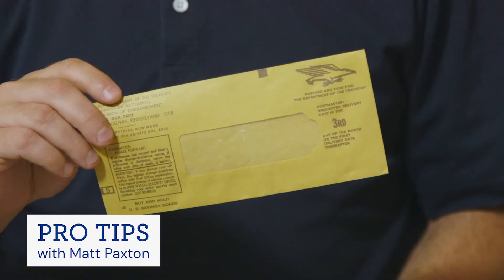Legacy List with Matt Paxton Pro Tip: Savings Bonds with Matt Paxton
Legacy List with Matt Paxton is now airing across the U.S. on Public Television.  For additional tips, resources, and episodes, visit MyLegacyList.com